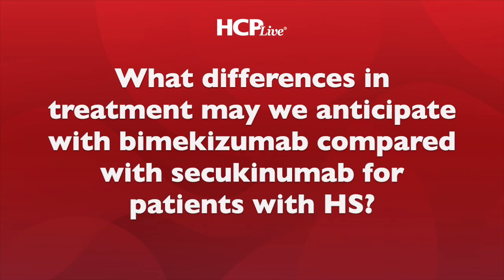Secukinumab and Bimekizumab for Hidradenitis Suppurativa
Patients with HS are getting a long-awaited influx of targeted therapies. Jennifer L. Hsiao, MD, discusses their immediate impact.